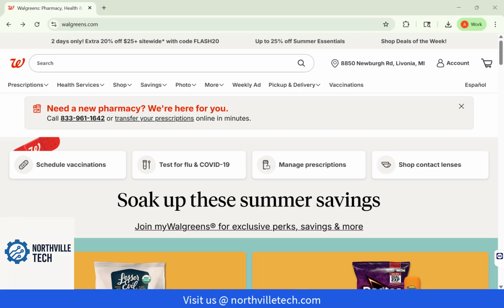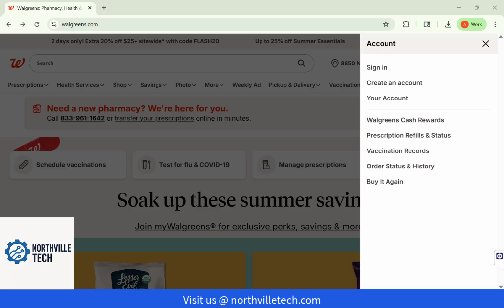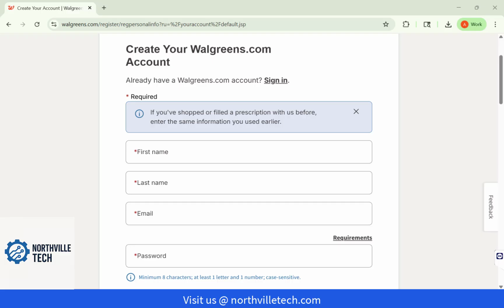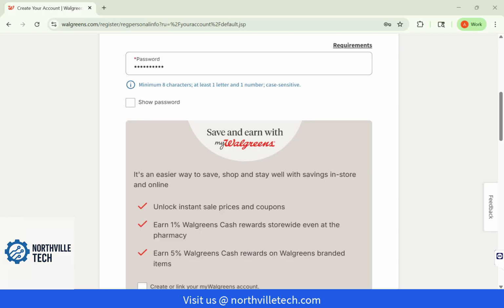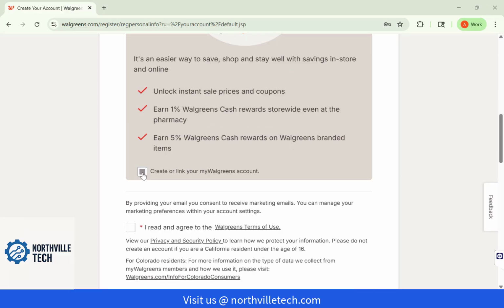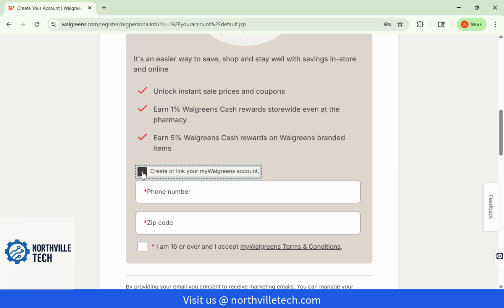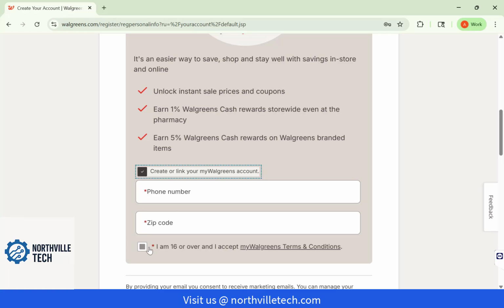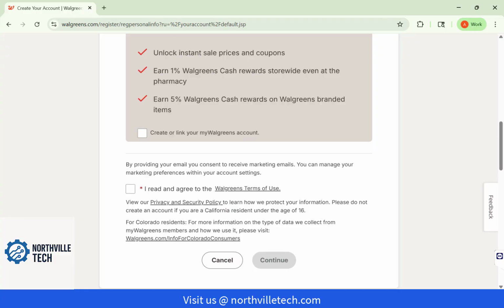How to Create a Walgreens Account Online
🔗 Order from Walgreens using DoorDash
New to DoorDash? Get FREE delivery on your first Walgreens order!

Want to shop or manage prescriptions online with Walgreens? In this quick tutorial, you'll learn how to create a Walgreens account step-by-step so you can easily order health essentials, manage pharmacy preferences, and get your items delivered.